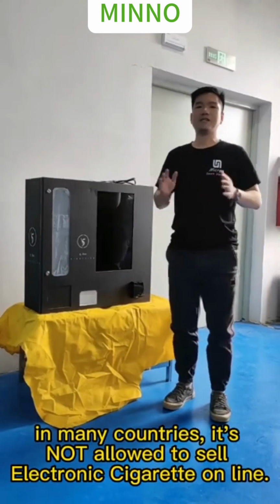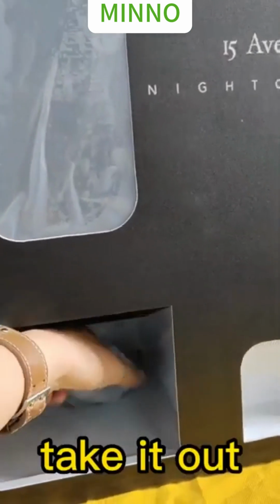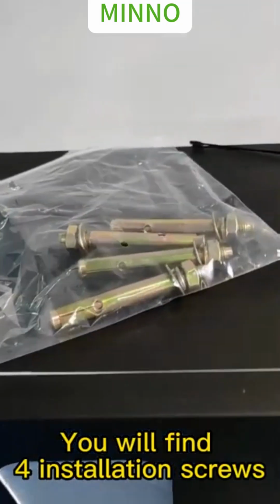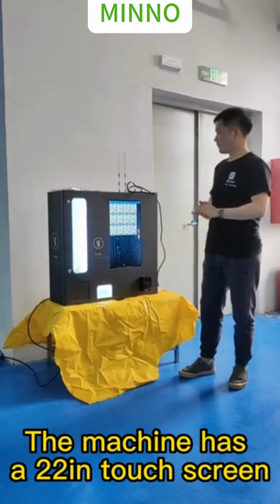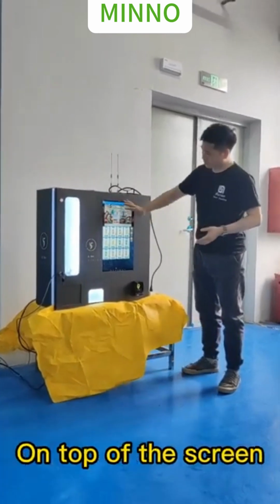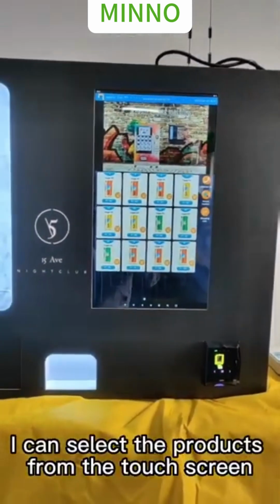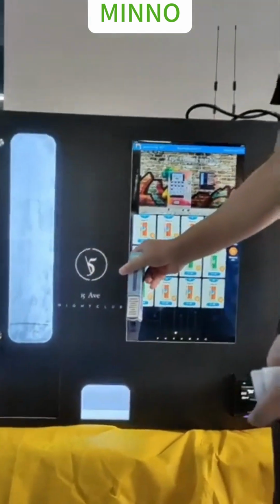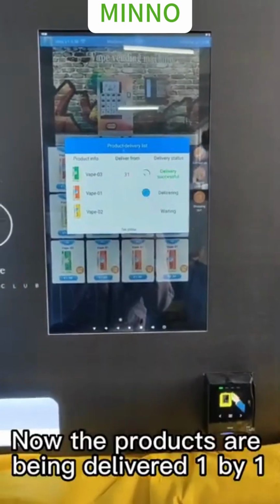A perfect VAPE vending machine, This model is designed for your vape retail!